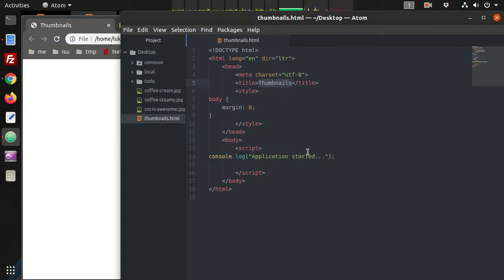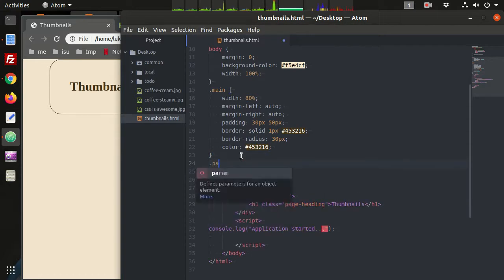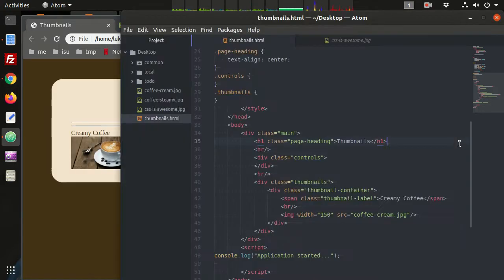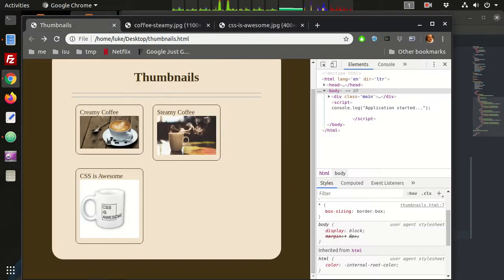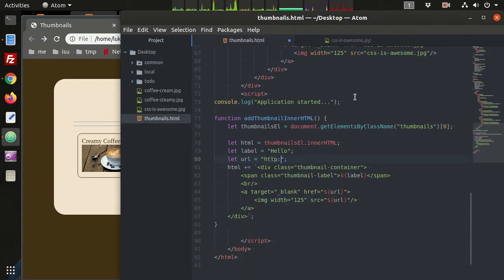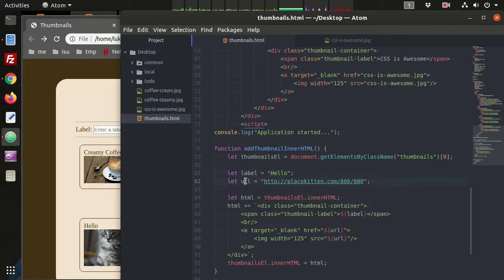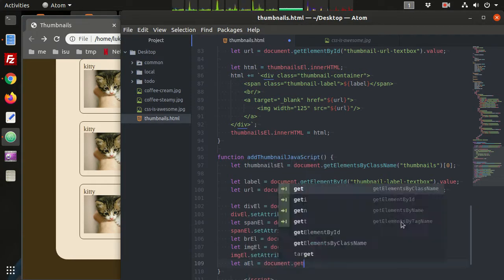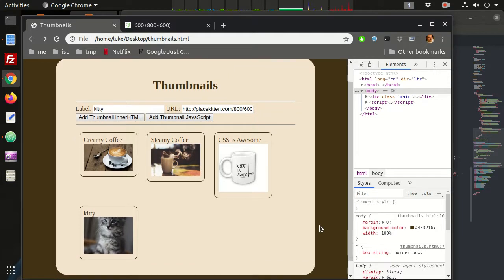Thumbnail Image Basics with HTML and JavaScript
In this demo we will create a simple page with image thumbnails.  When each thumbnail is clicked, the larger version of the image is displayed in a new browser tab.  Additionally we will be adding controls to allow the user to dynamically add thumbnail images based on the data from two input boxes: one for the label of the image, and one for the image URL.